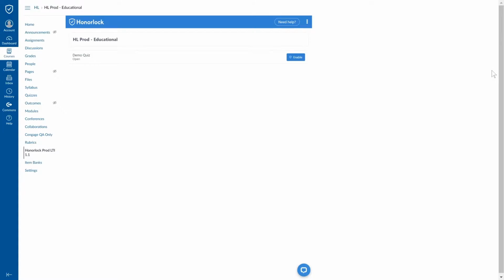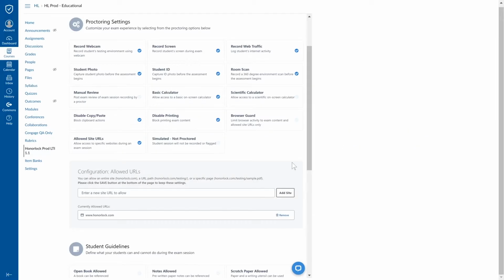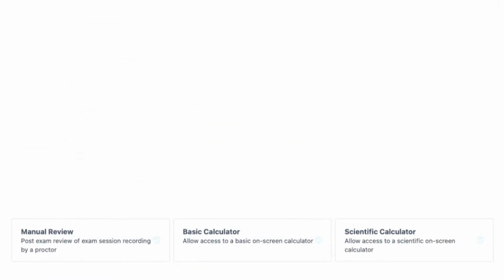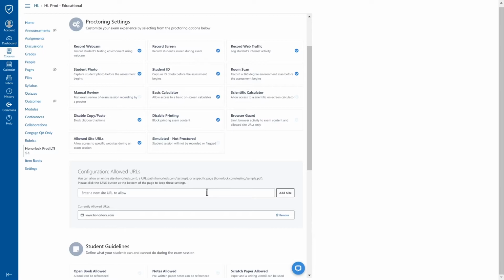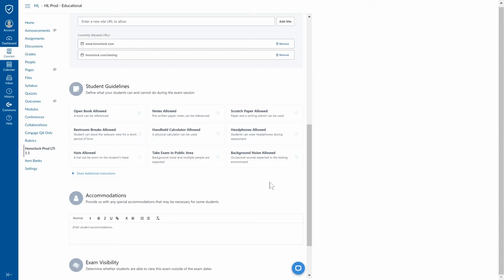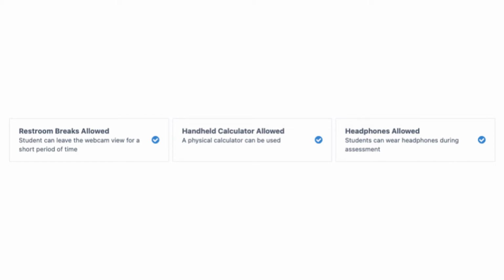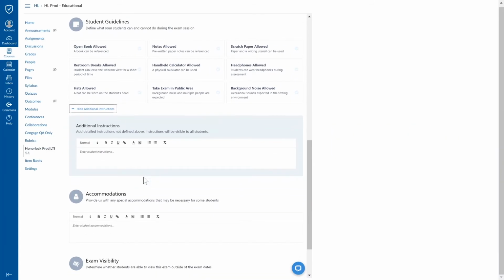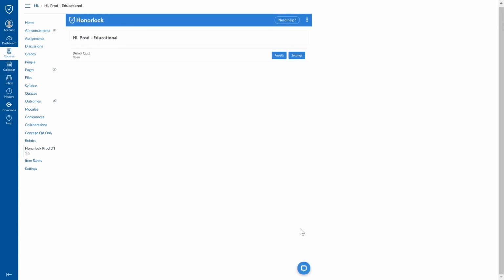How to Use Honorlock (Faculty Guide)